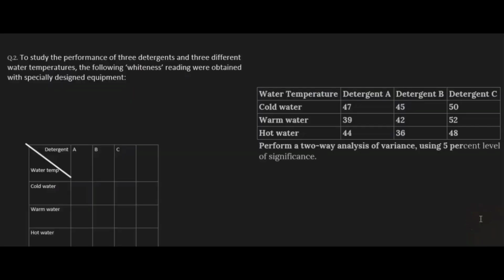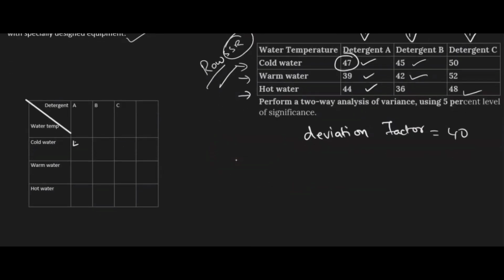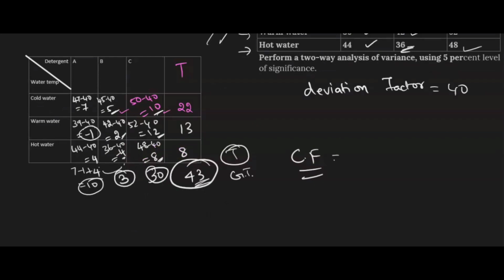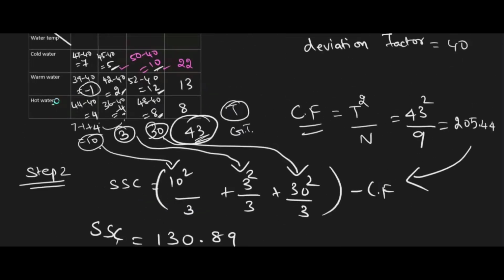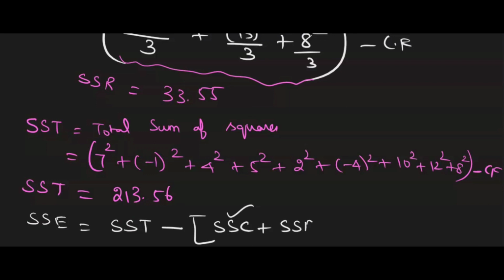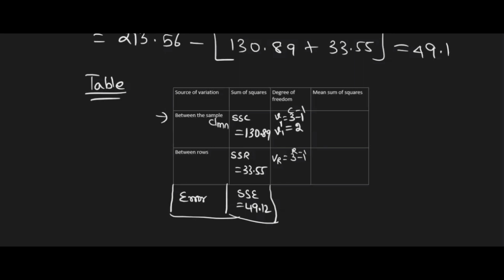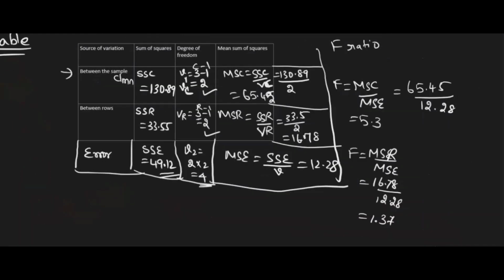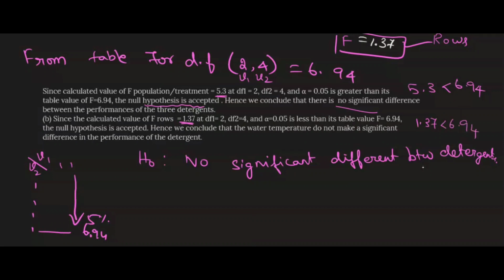Two way ANOVA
To study the performance of three detergents and three different water temperatures,
the following ‘whiteness’ reading were obtained with specially designed equipment:Perform a two-way analysis of variance, using 5 percent level of significance.